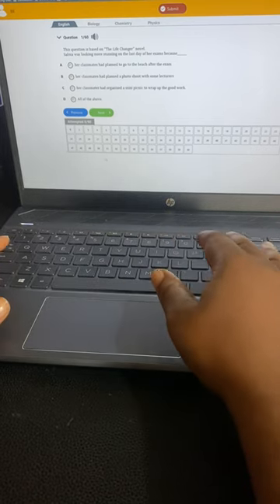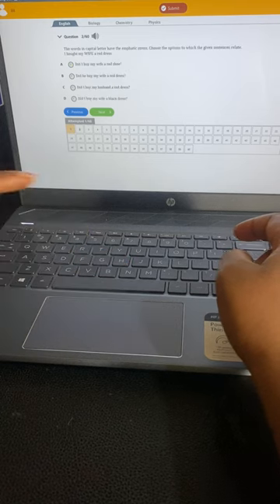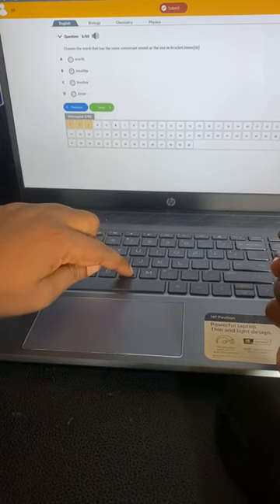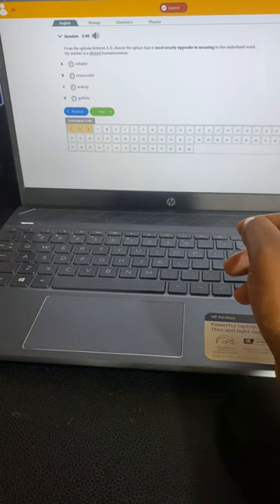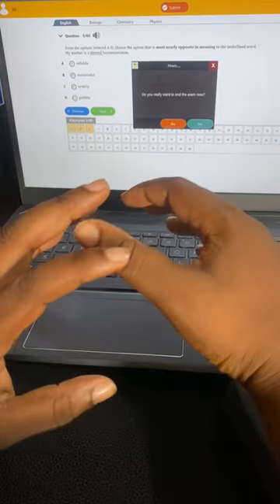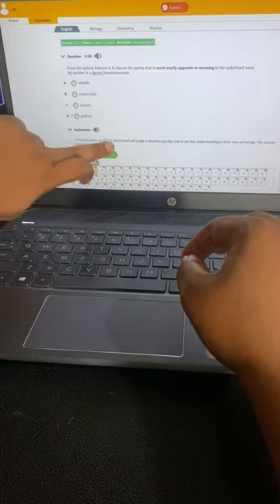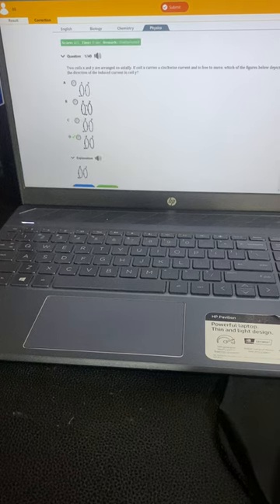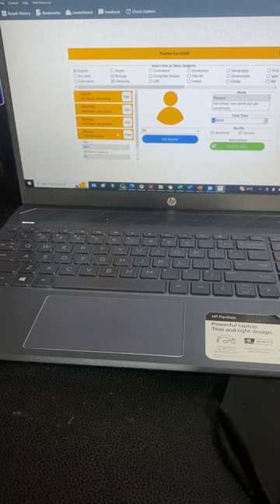9 JAMB CBT Keyboard Shortcut Keys to Know (JAMB 2024)